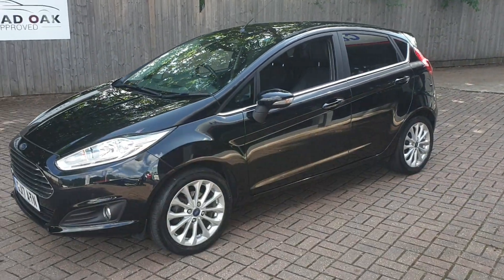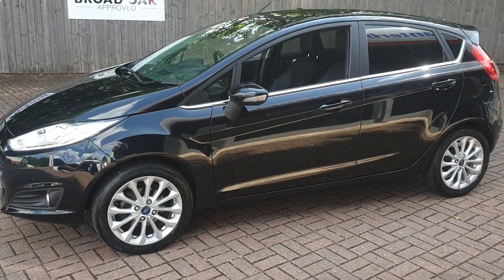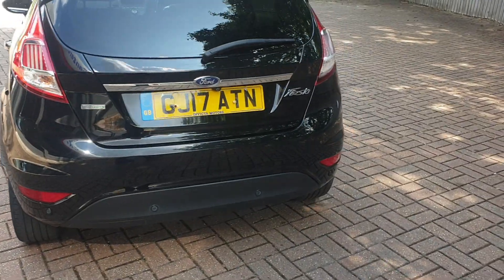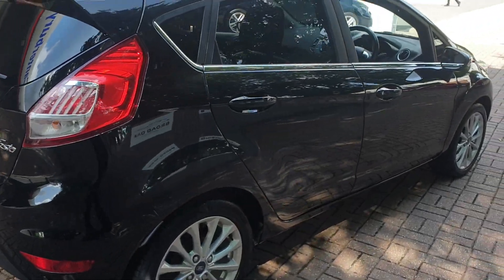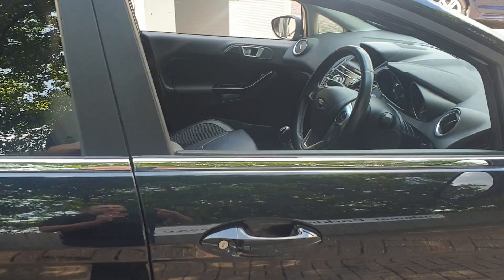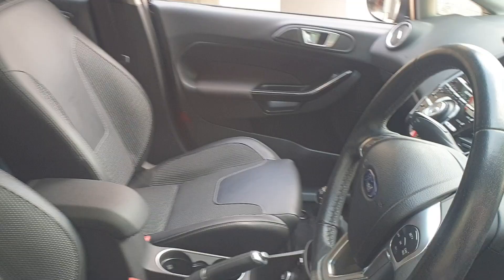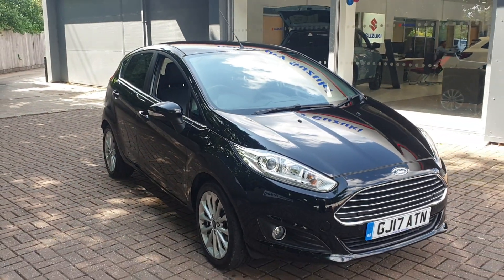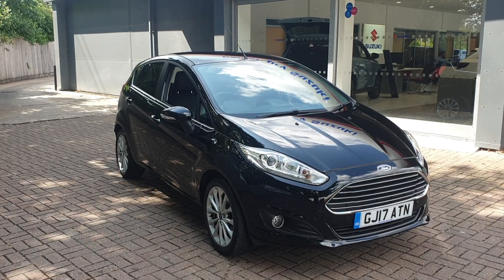2017 Ford FIESTA TITANIUM X 29,040 Miles